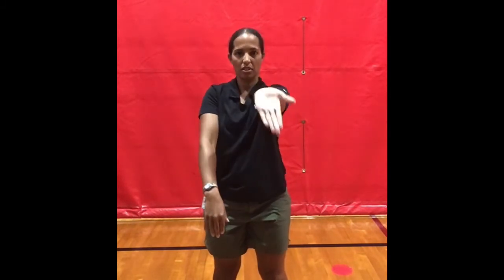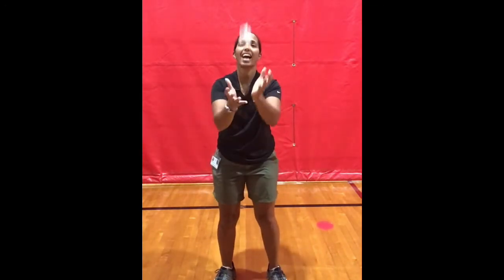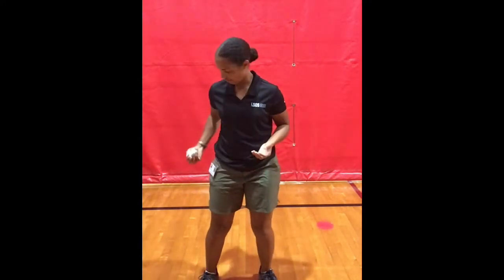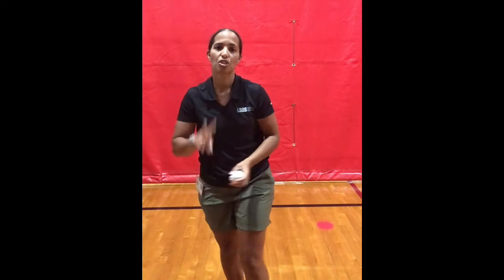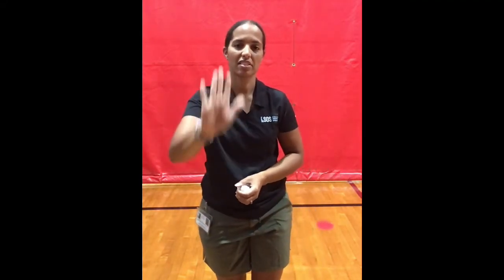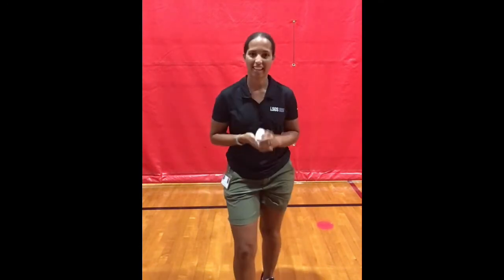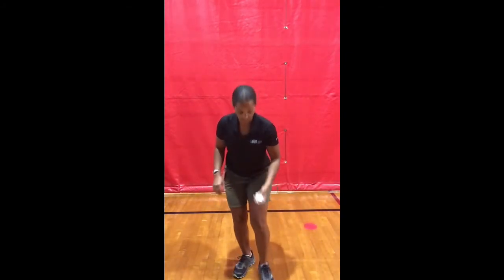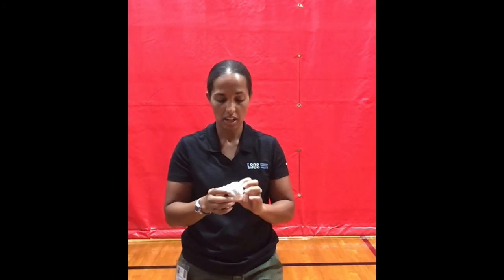K 2 paper ball